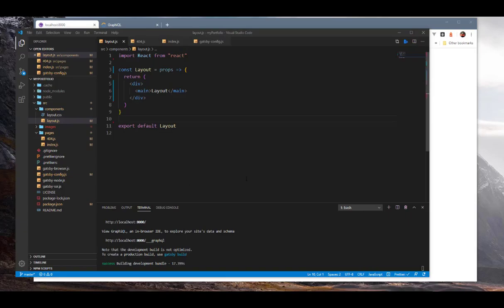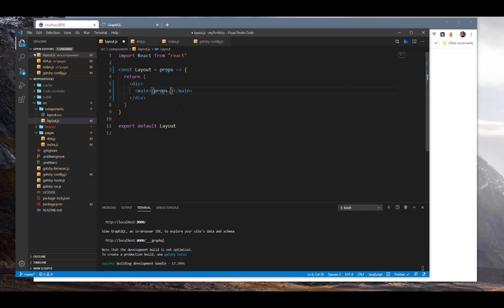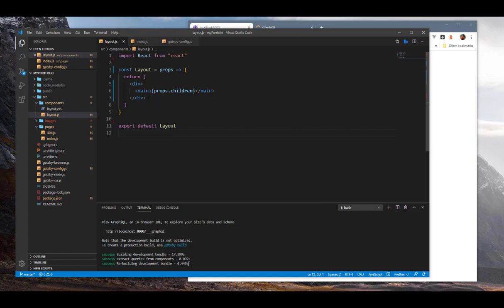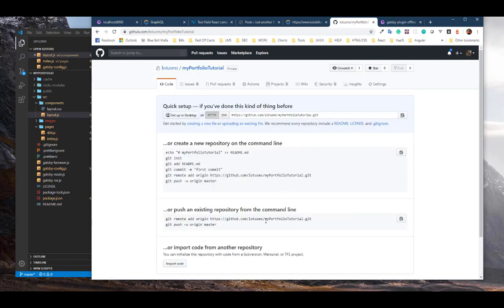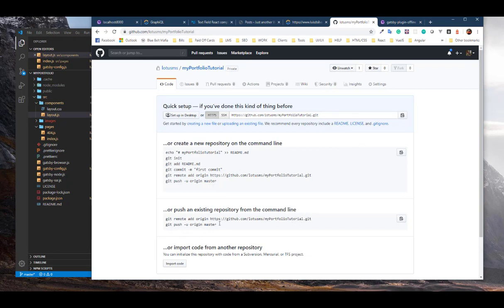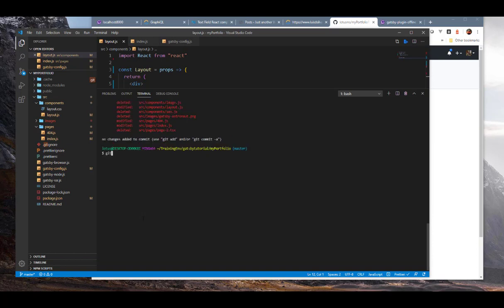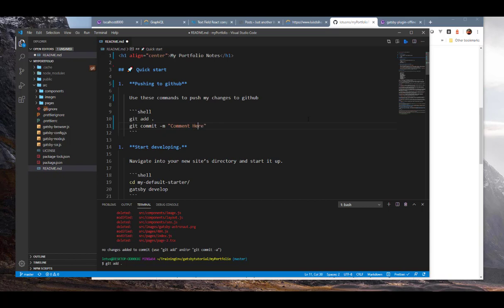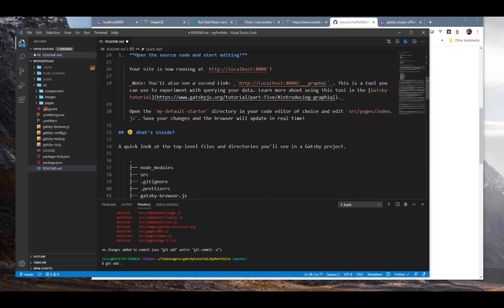11 Setting Up GitHub (Gatsby + WordPress)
Learn how to set up a GitHub account and create your repository. Also, learn to connect it to the app so that you can back up your work as often as you wish